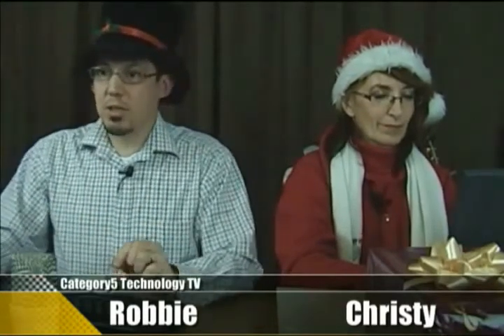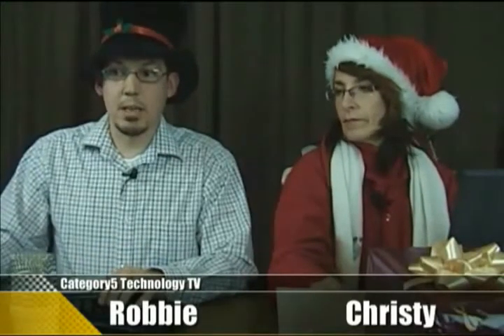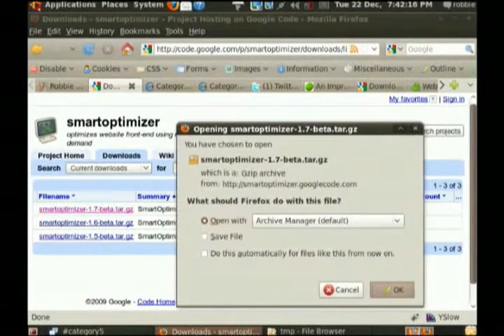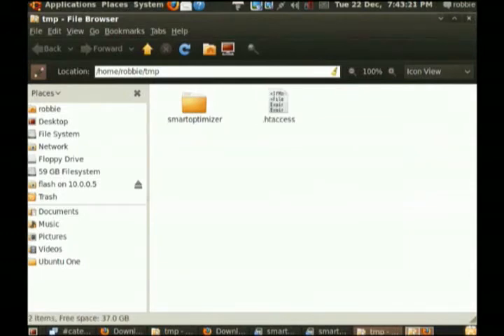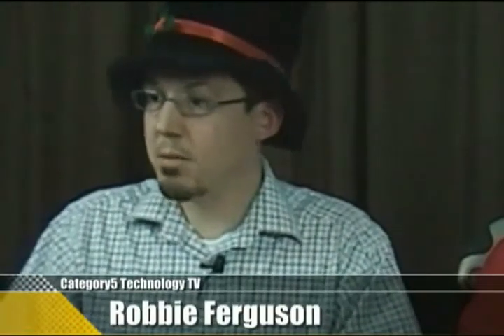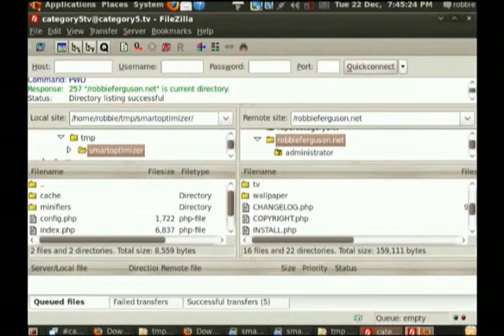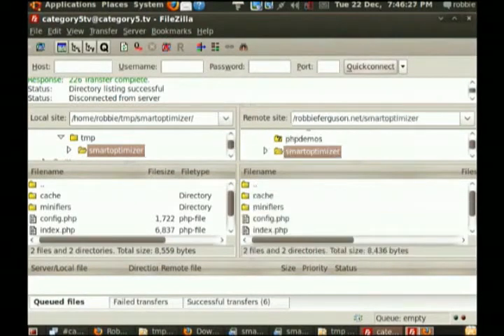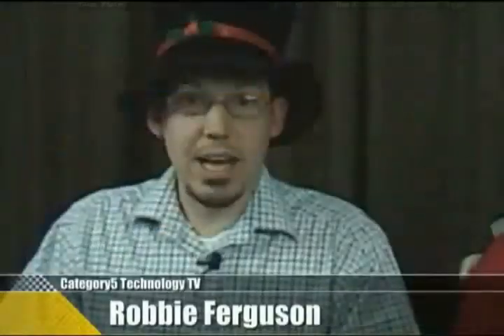118.10 - Feature - Quick n easy way to speed up your website